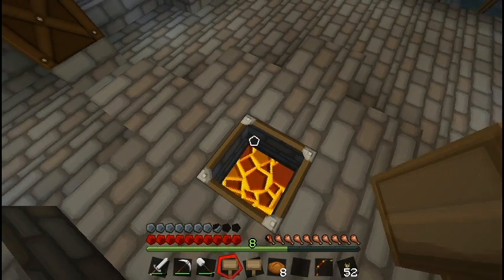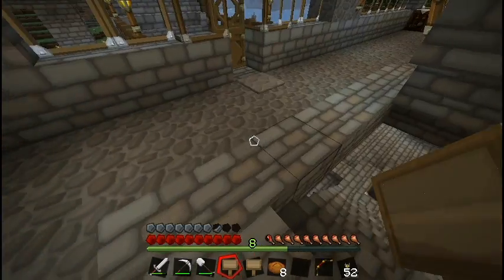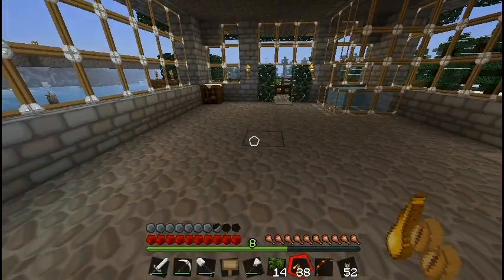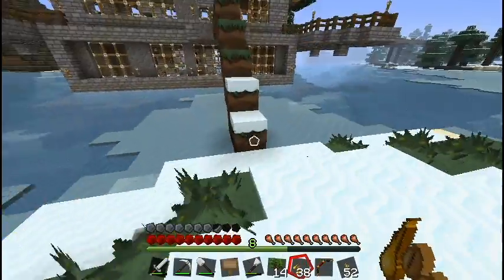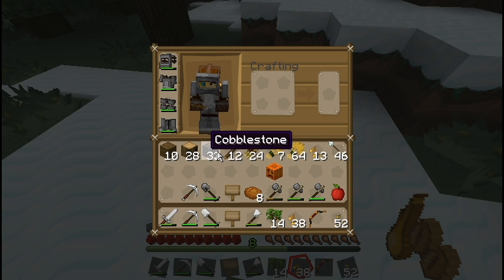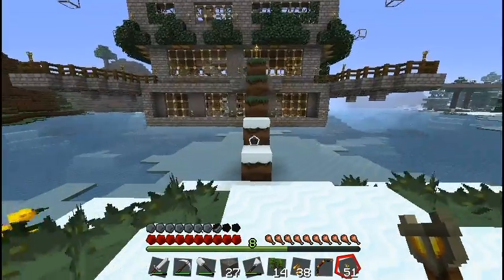Sharlenwar's Adventure: The Minecraft Perspective - Ep 14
Today I talk about the texture pack that I use. Placed a link on the channel for it. Mention about the 1.2 Update, new world, Season 2 now termed "World of Ithacaron", naming. Talk about huge cave system, and lost footage that didn't record correctly.

Future plans: Ice entrance to new base

Enjoy this episode, I'm mostly waiting for 1.2, but I'll keep working on this series until then.

Thank you for your continued support and God bless.